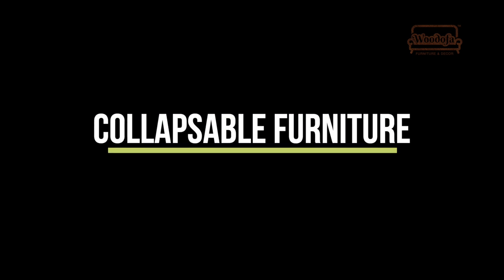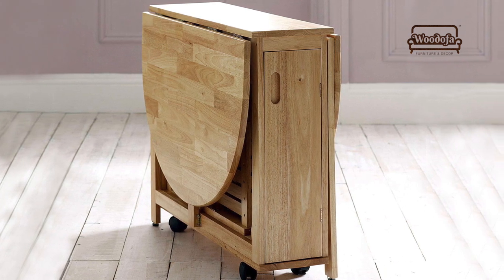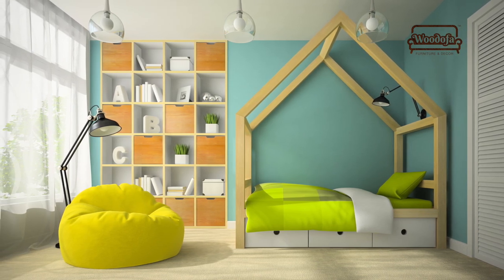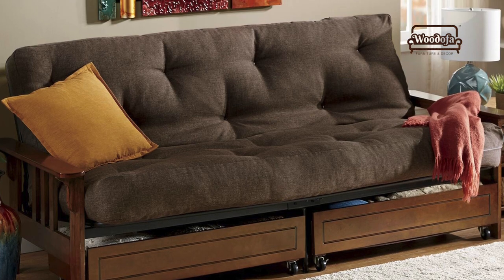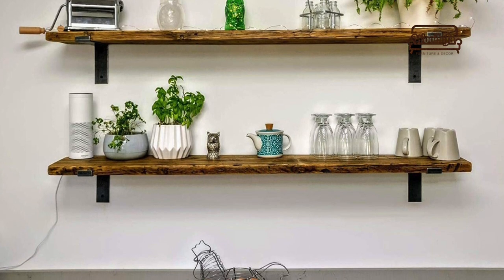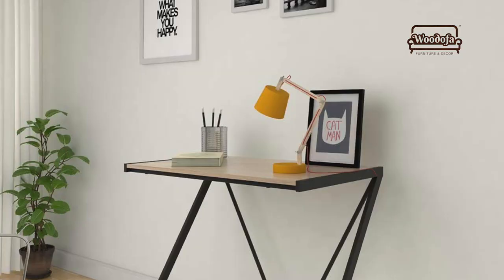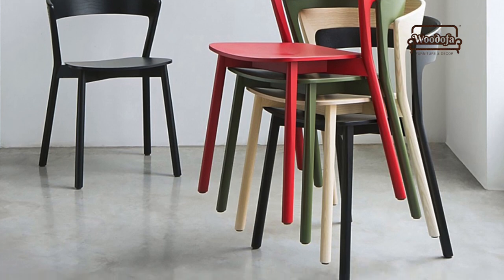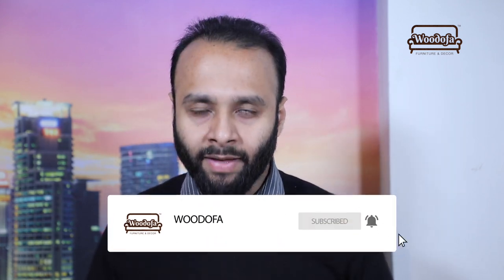7 Space Saving Furniture Ideas | Furniture Decor Idea | Woodofa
Space Saving Furniture, in one way, save the floor space while maximizing the storage on another. There are versatile designs in the market that double up as storage, to the one that's perfectly made for small space-saving furniture ideas.  Watch the video by Shashank Jain to know more about space-saving furniture ideas that you must use at your home.